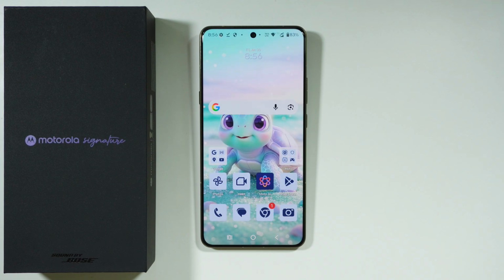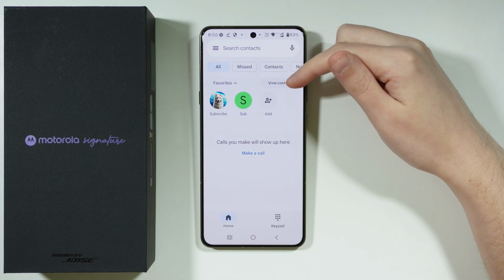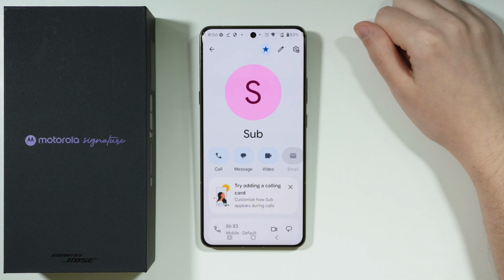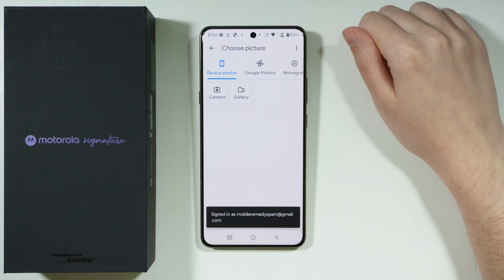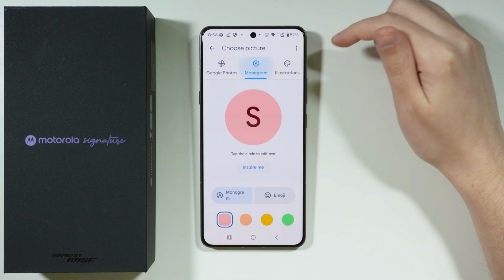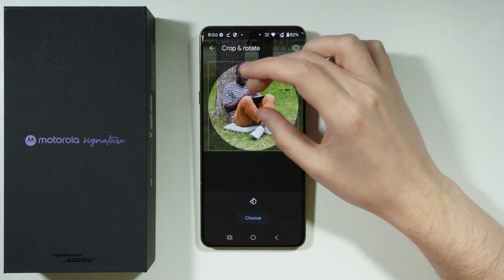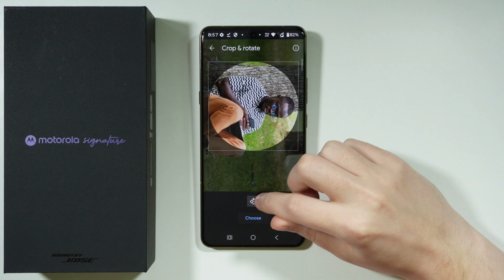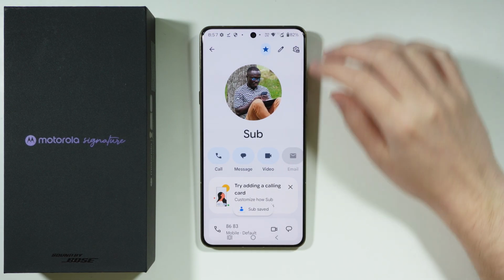Motorola Signature: How to Add Photo to Contact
In this video, I'll show you how to add a photo to a contact on your Motorola Signature device. Personalizing your contacts with photos can make it easier to identify who’s calling or texting you. Follow these simple steps in this quick tutorial to enhance your contact list and make it more visually engaging.